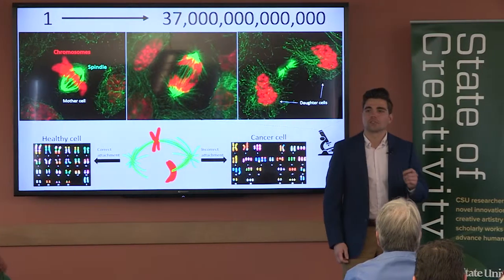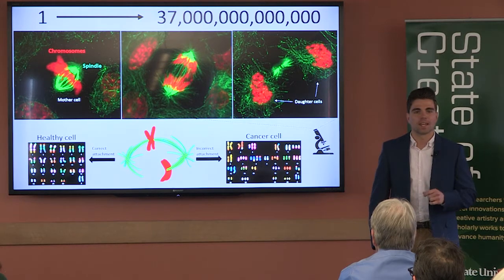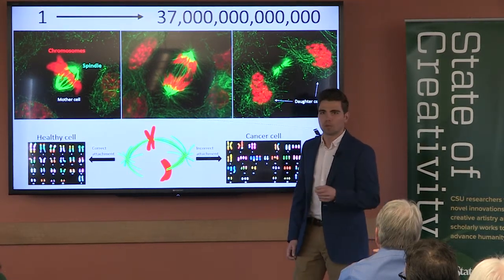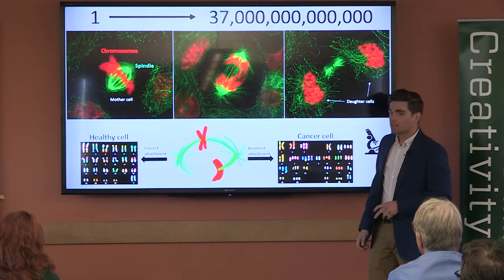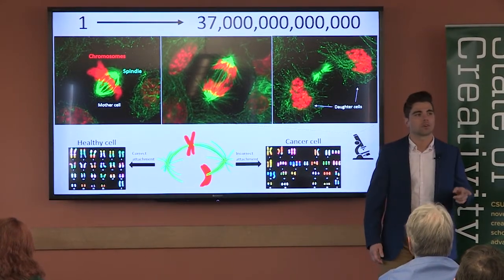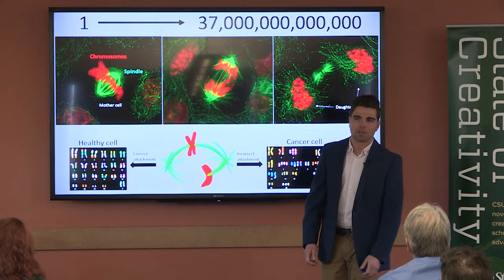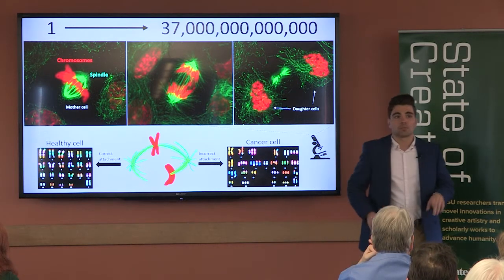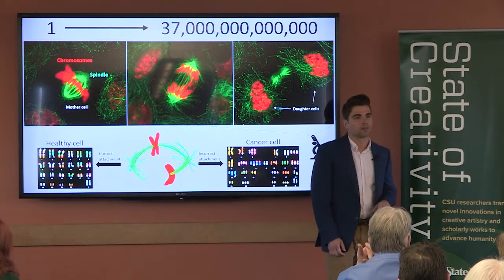Robert Wimbish- 2019 VPR 3 Minute Challenge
Robert Wimbish presents "Attachment Issues: Uncovering the Molecular Basis for Chromosome Movement in Cells" at the 2019 VPR 3 Minute Challenge,  February 11, 2019.